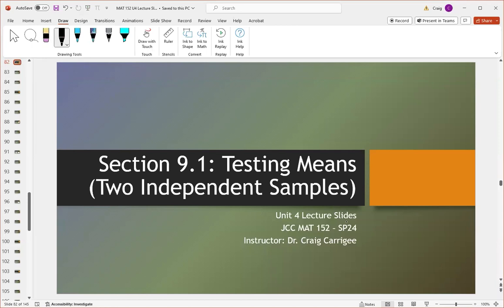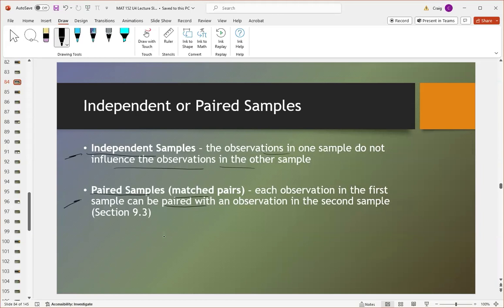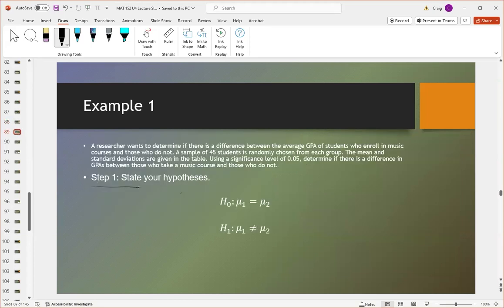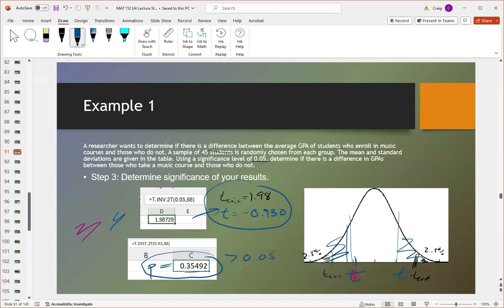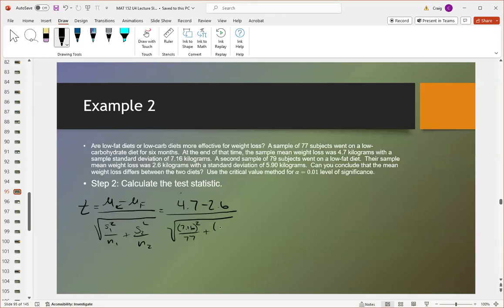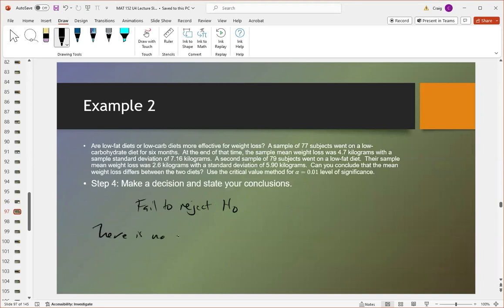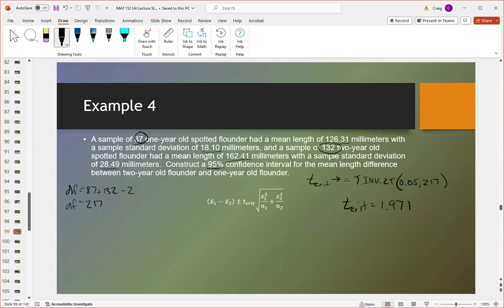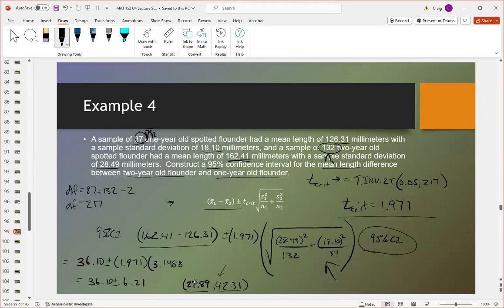MAT 152 Section 9.1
Hypothesis Tests for Two Independent Samples